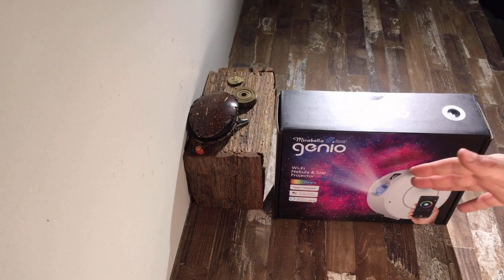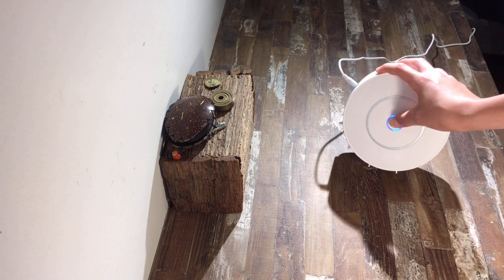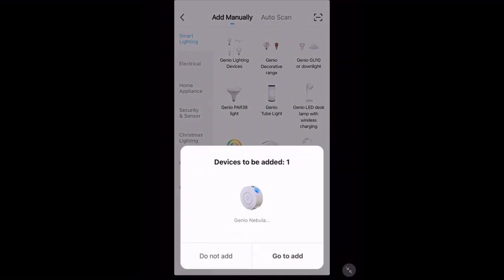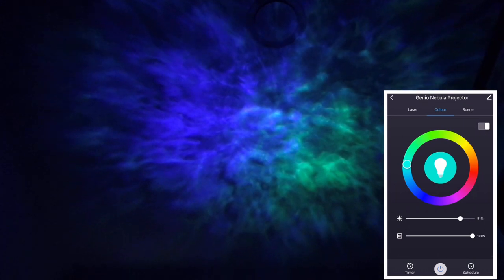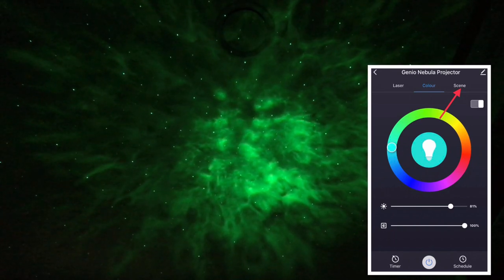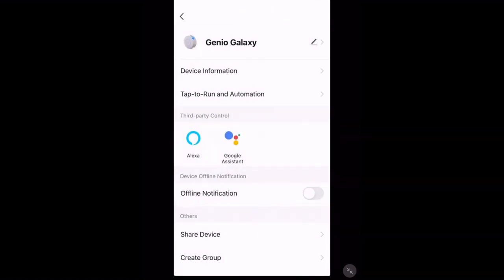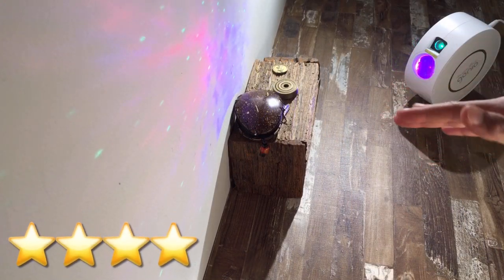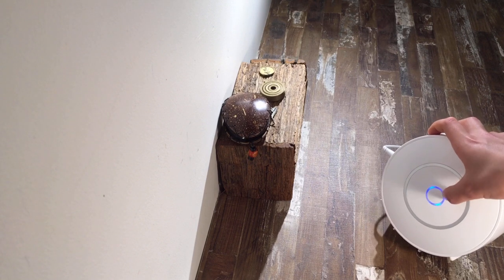Mirabella Genio Wi-Fi Nebula Star Projector: Full Setup and Review ⭐️ ⭐️ ⭐️ ⭐️